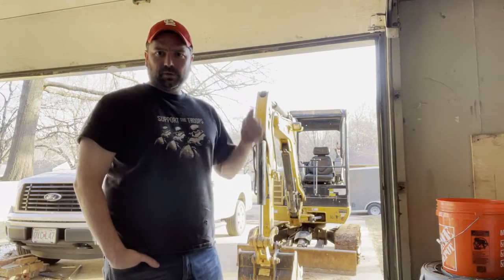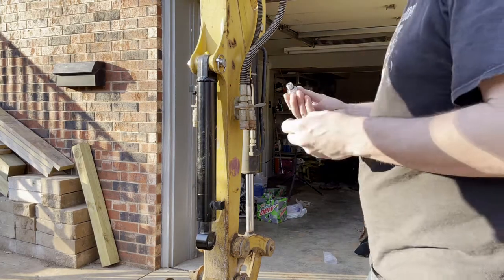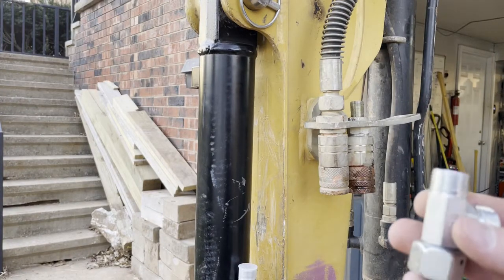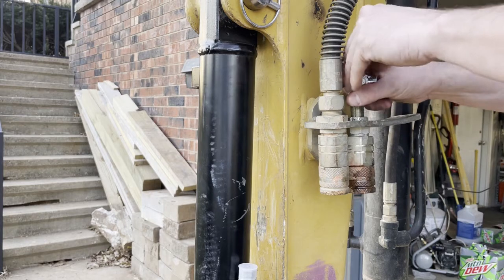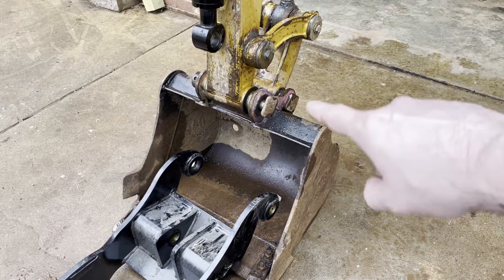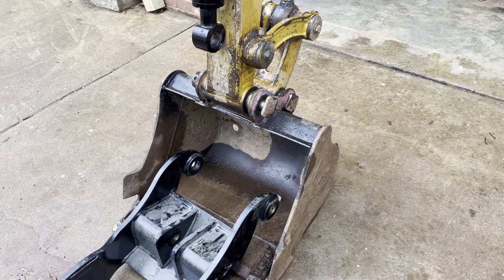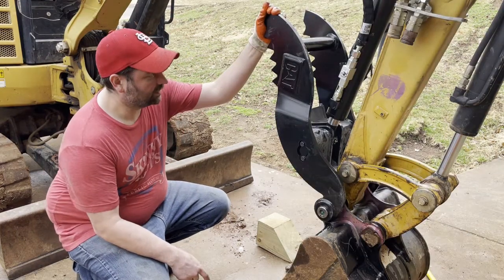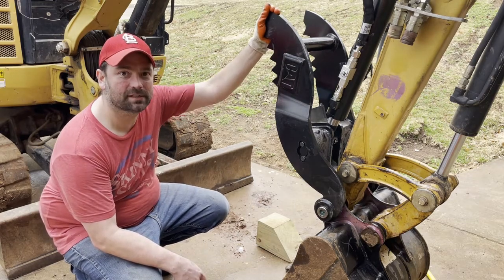Installing Hydraulic Thumb on Cat Mini Excavator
Follow along as I install a hydraulic thumb on my Cat 302.75 Mini-excavator.